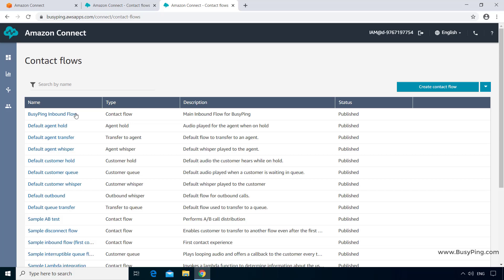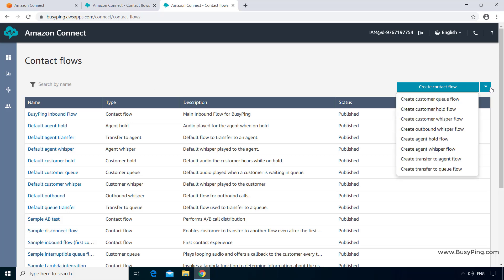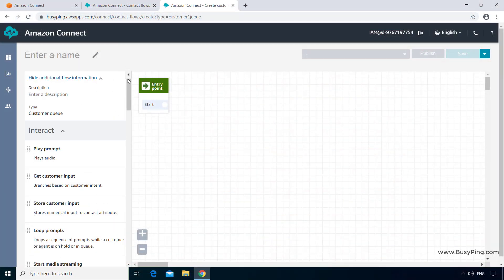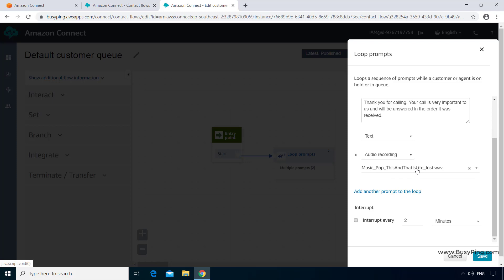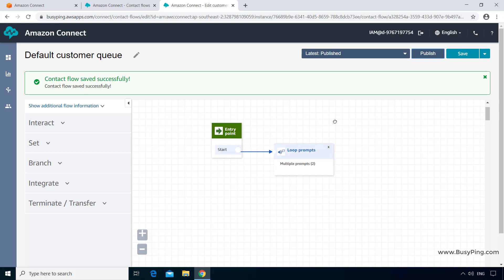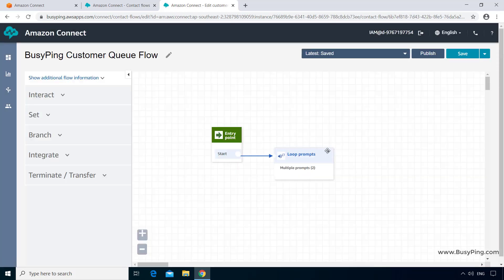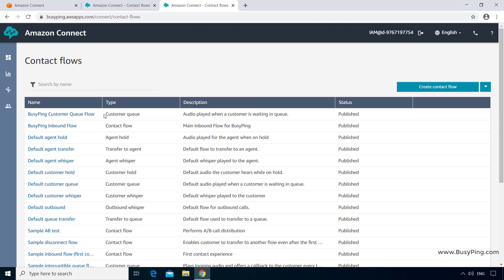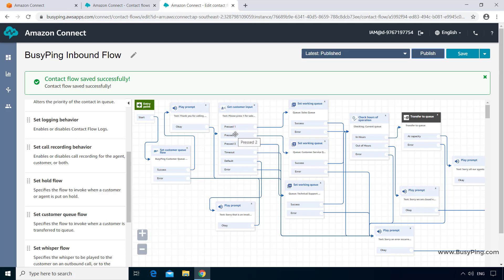Amazon Connect Tutorials | Part 13 | Contact Flow Types and Customer Queue Flow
Purchase the complete and updated course on Udemy. The link is valid only till 3rd March 2025

In this video I will give you an introduction about the Contact Flow Types and what a customer queue flow is in detail. We willl also discuss briefly about the 'Loop Prompts' block